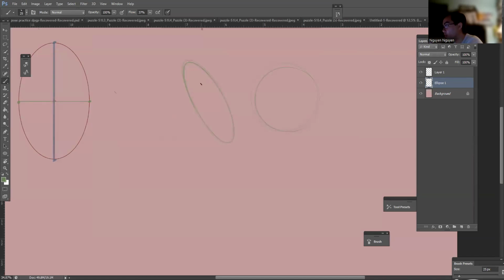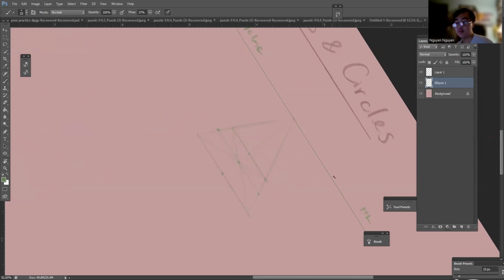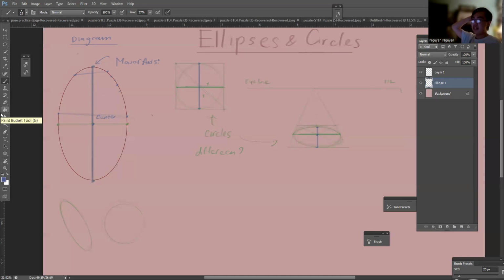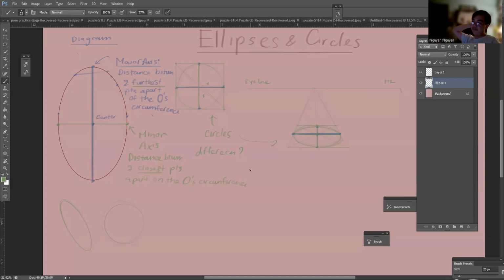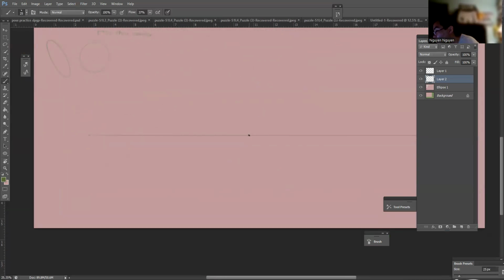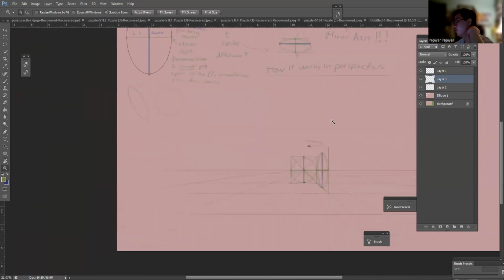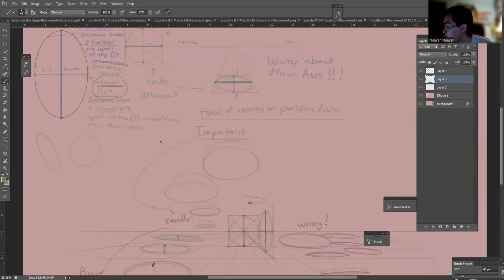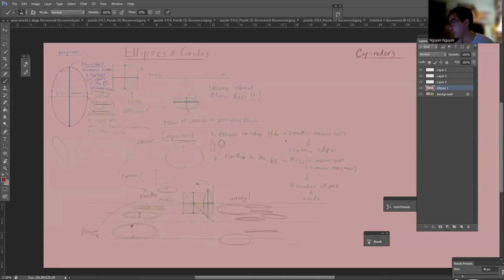Lesson 1: How Ellipses and Circles work in 3D